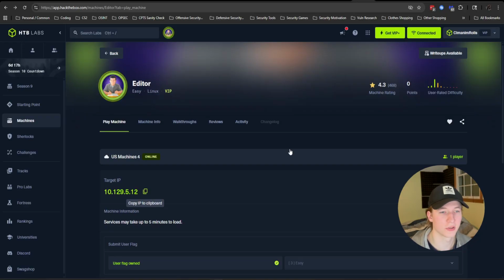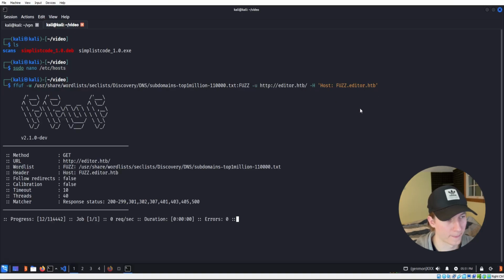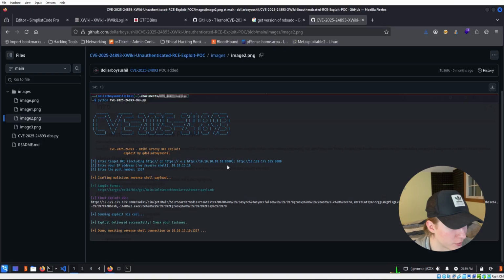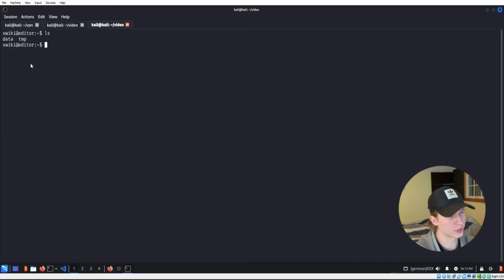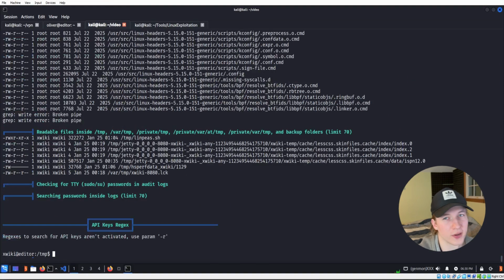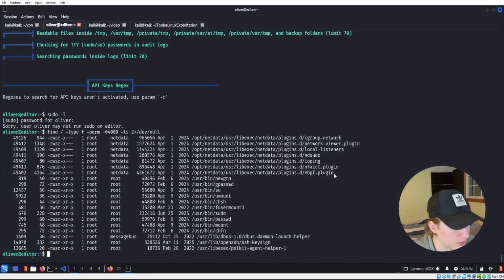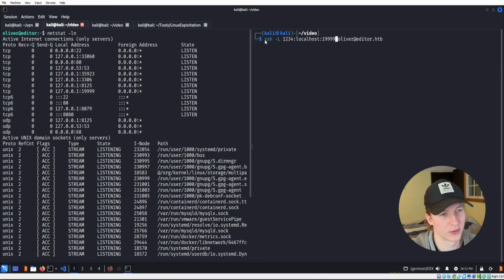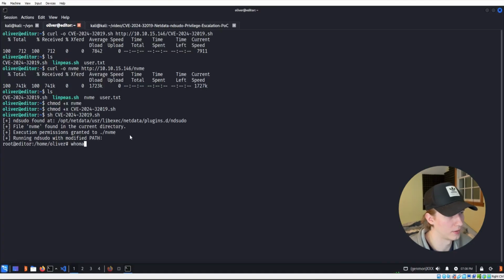HackTheBox - Editor Walkthrough (Timestamps Included)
Editor from HackTheBox is an easy level Linux CTF all about program enumeration and public exploits. The foothold involves enumerating a webserver on a non-default port that is running a vulnerable version of XWiki that allows us to get remote code execution. From there we can look around on the box until we find a config file containing a cleartext password that is shared with the oliver user account on the box. Once we have access to the oliver account, we will discover that our group permissions grant us the ability to run ndsudo as the root user. The version of ndsudo has a privilege escalation vulnerability that will allow us to spawn a shell as root and own the box.

Timestamps:
0:00 – Box Introduction
0:33 – Initial Enumeration
3:00 – Discovering a the webserver is running a vulnerable version of XWiki
4:00 – Getting our first shell on the box with the XWiki user
5:58 – Finding cleartext credentials that gives us access to the oliver user
8:04 – Enumerating for a privilege escalation path to root
9:28 - Noticing we can run ndsudo with the SUID permission set
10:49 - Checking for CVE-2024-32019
12:35 - Exploiting CVE-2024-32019 to gain a shell as root